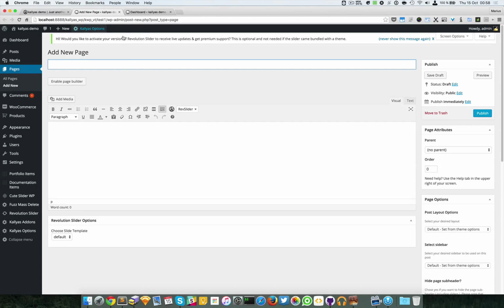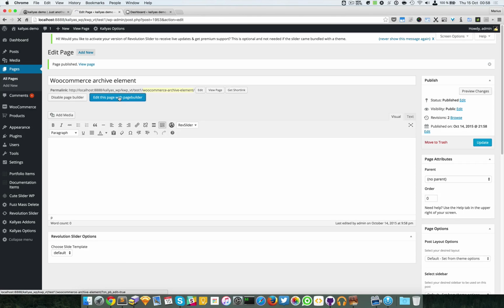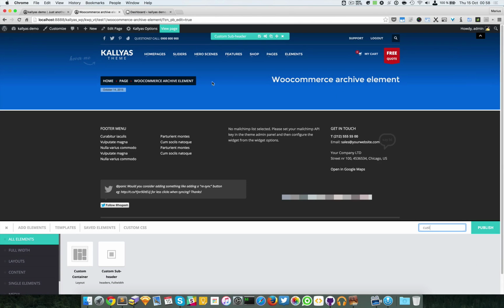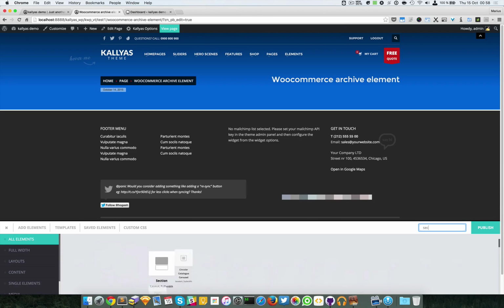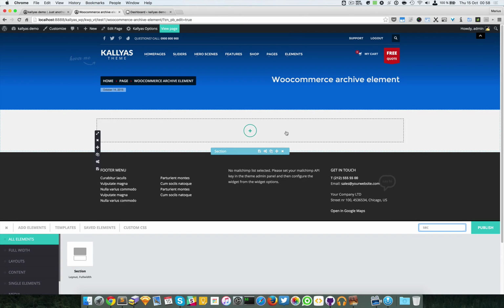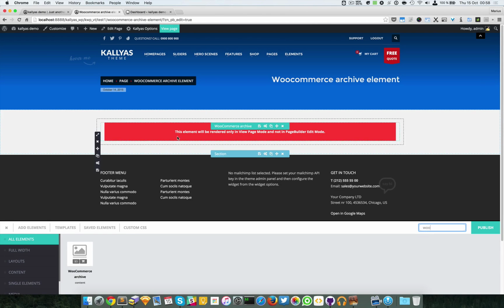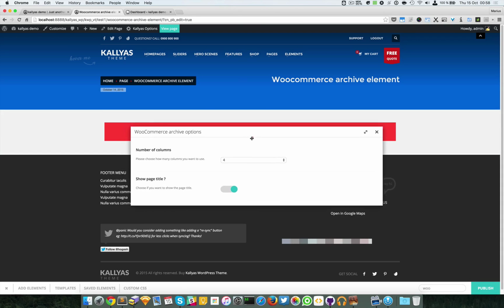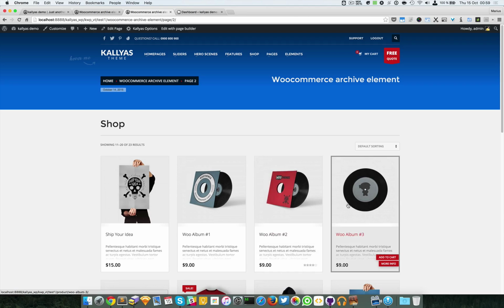WooCommerce Archive (Page Builder Element in Kallyas WordPress theme v4.0 )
This video explains how to use the "WooCommerce Archive" element in Kallyas's Page Builder.